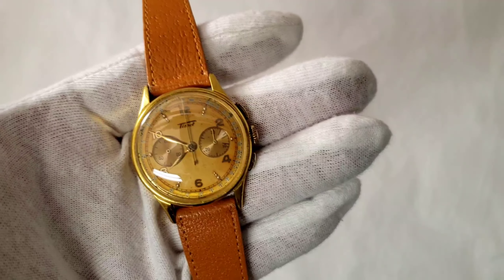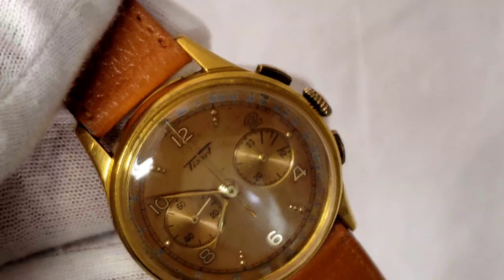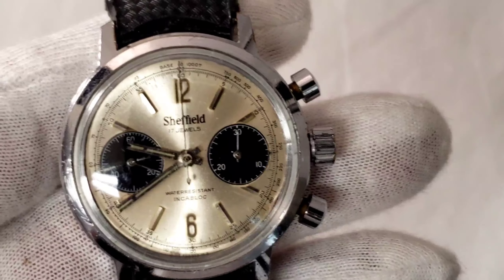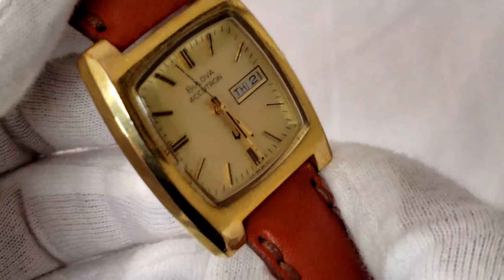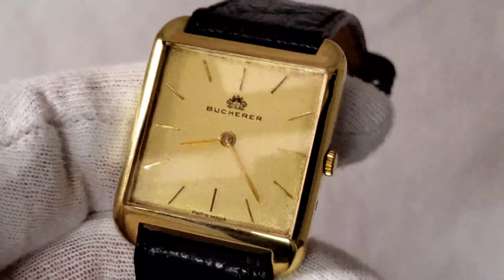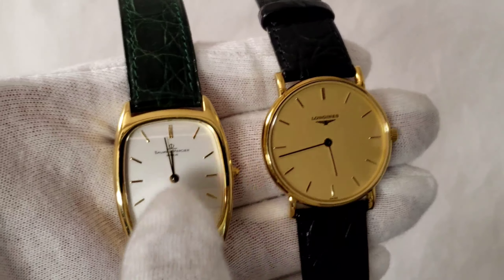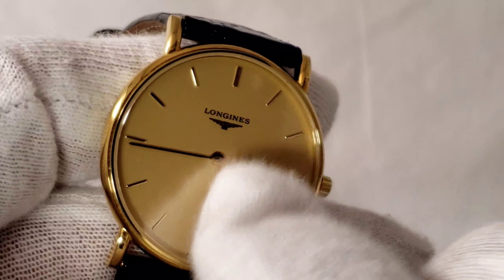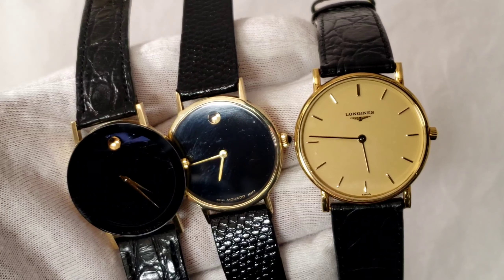Selling Vintage Watches? a few awesome watches.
this is the link to the watches just mentioned and more coming soon.